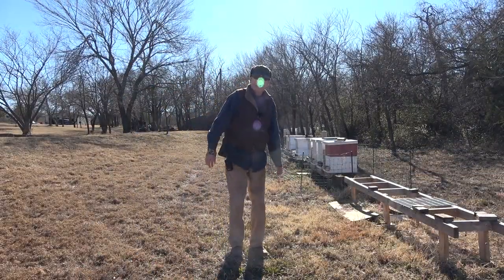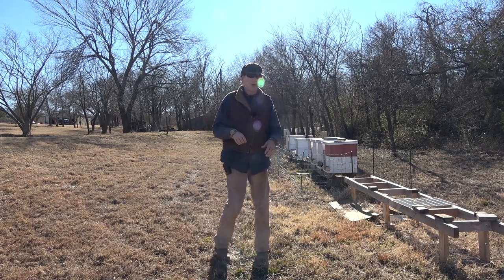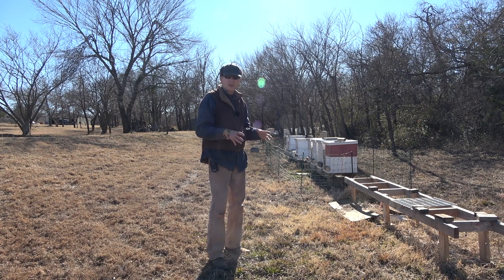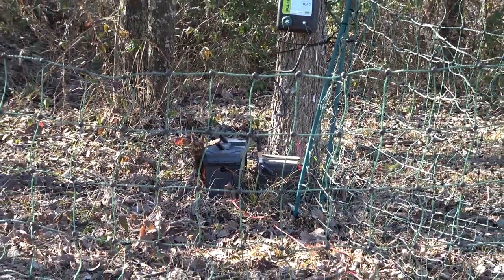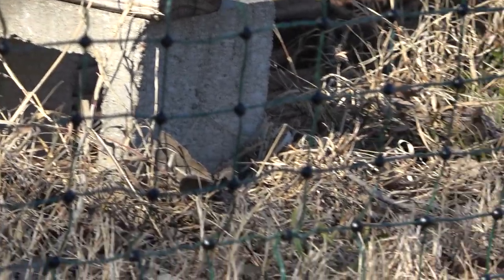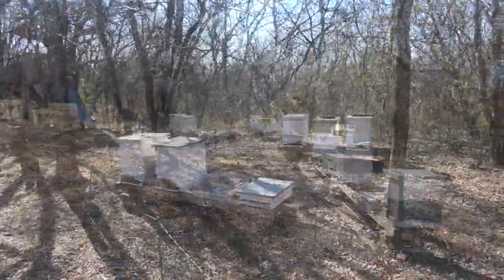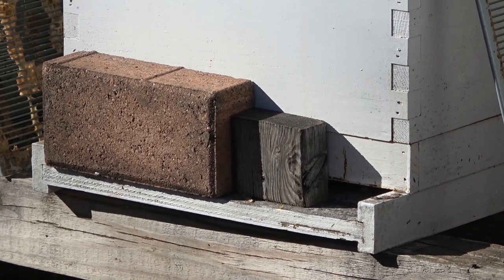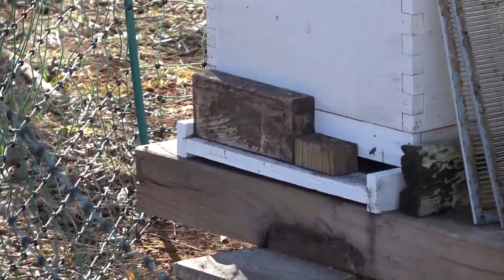Winter Fly Day - Bee Hive Winter Entrance Inspection S5E1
It's a nice January day and the bees are out flying, so it's a good opportunity to do a quick entrance inspection to see if we have a hive that may not have any activity as an indication of a weak hive and may need help.

Titan Attachments Chipper Shreader
This is the honey extractor I use.  It’s available from Blue Sky Bee Supply

If you are starting a new YouTube channel, this is a great tool: Tube Buddy Pro Channel Management, Video Tags, Comment management, Thumbnails, Titles and Analytics.  It’s very helpful and will save you a lot of time. 628DirtRooster told me about this, and I wish I knew about it when I first got started It has a free version, and I use the Pro version and paid a one time fee of $30 for the upgrade.